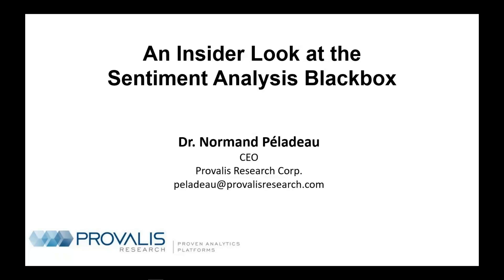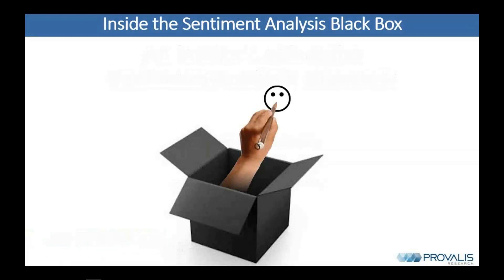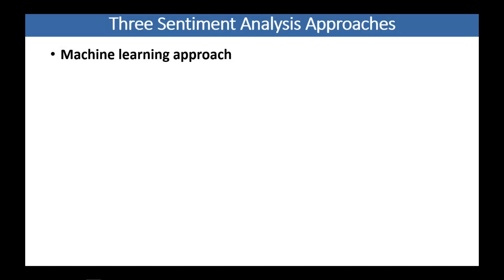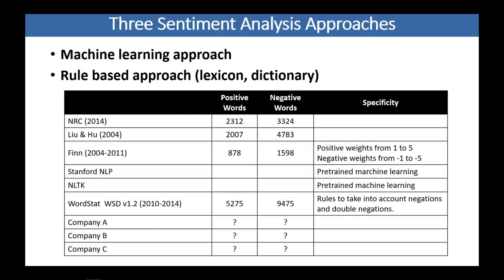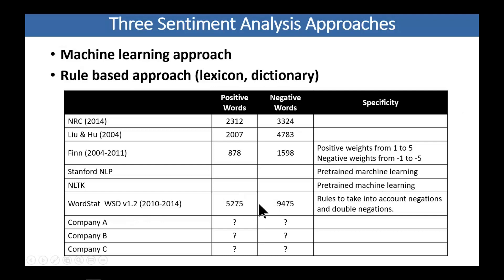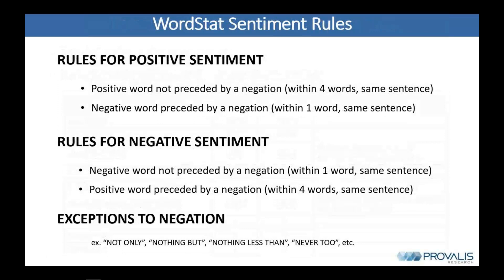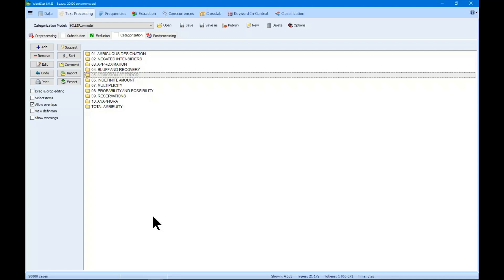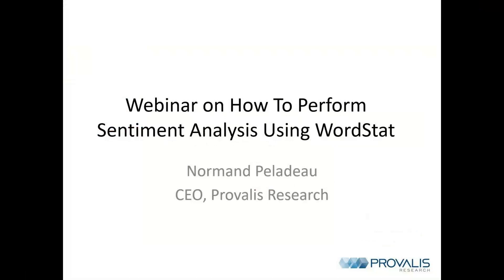How to perform sentiment analysis using WordStat 8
In this video, we will show how to perform sentiment analysis using the dictionaries and machine learning features of WordStat and we will also compare WordStat performance with other solutions.